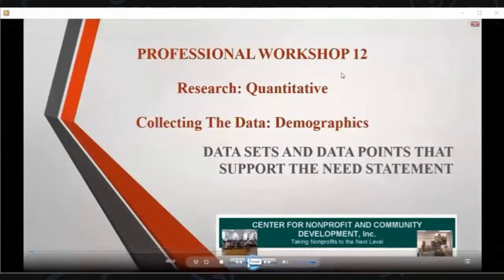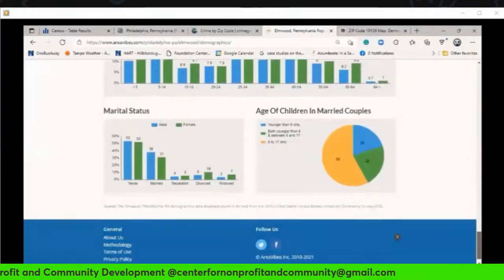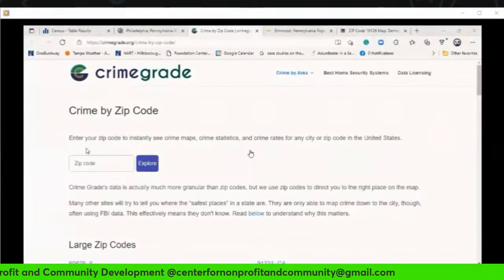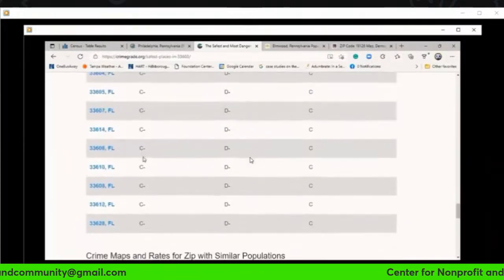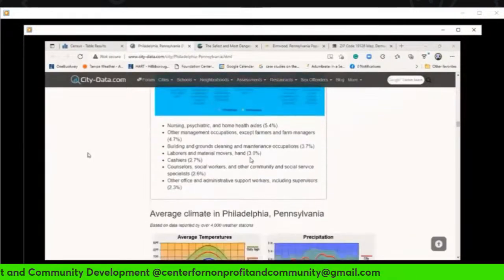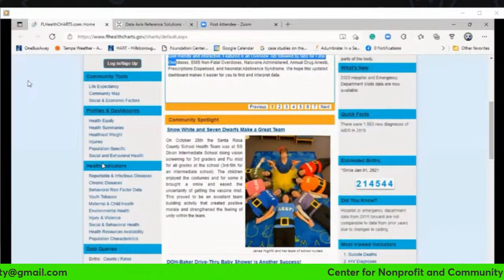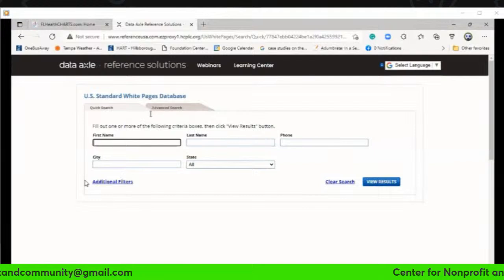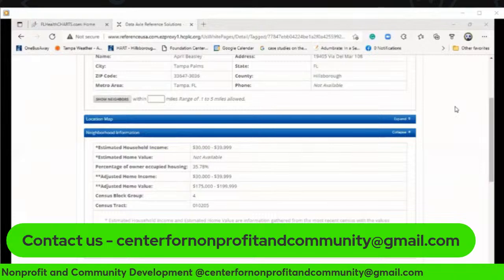QUANTITATIVE RESEARCH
DATA COLLECTION - DEFINING THE PROBLEM